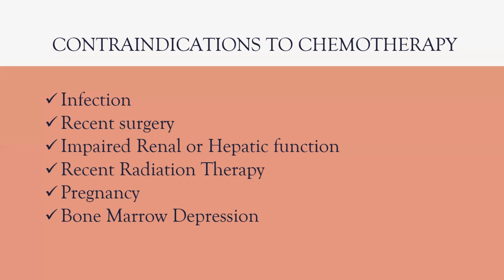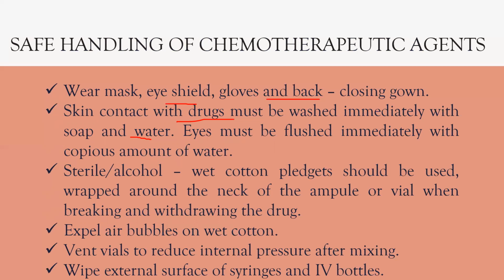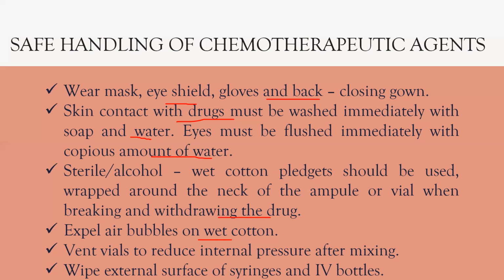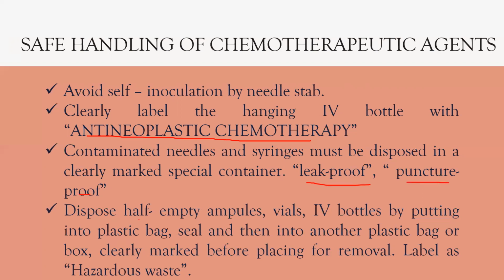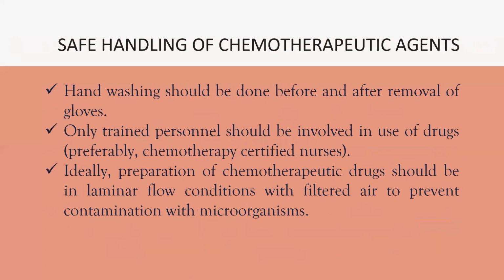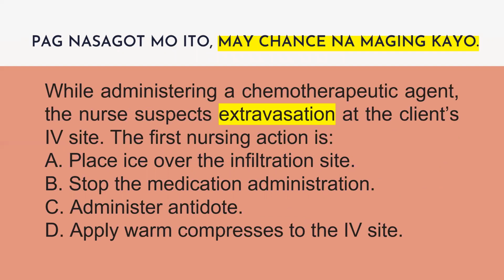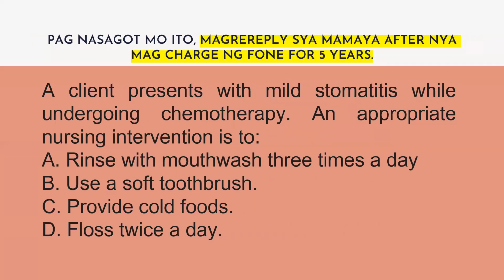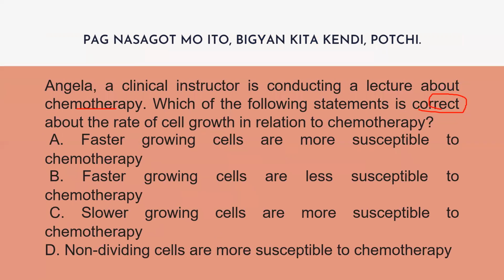CHEMOTHERAPY PART 3 OF 3